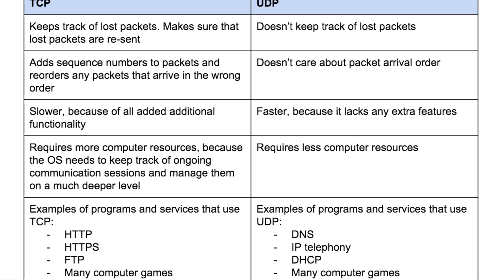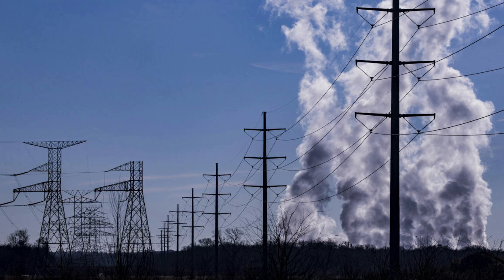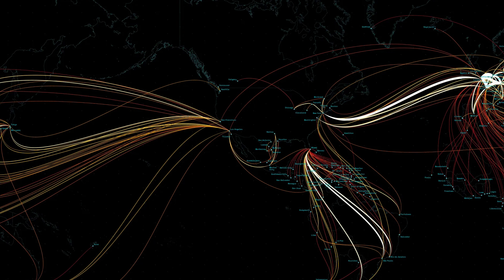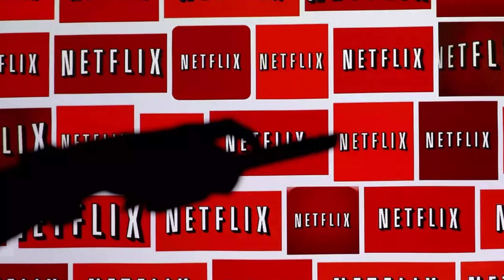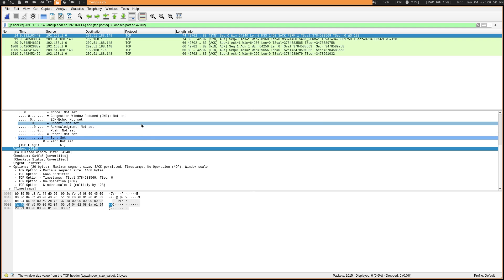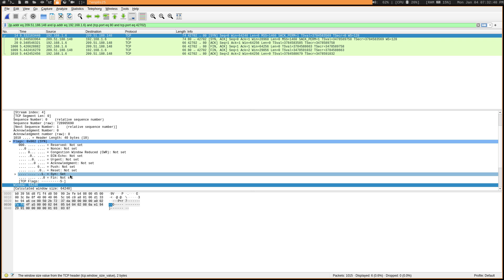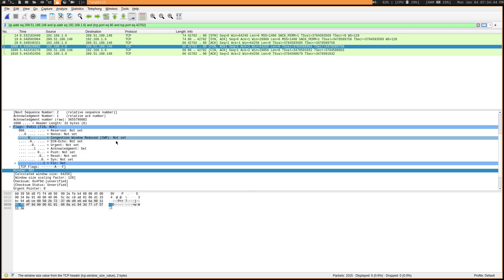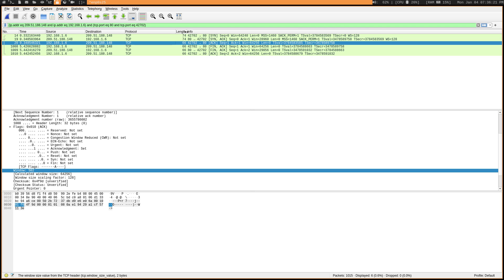How TCP Connections Work